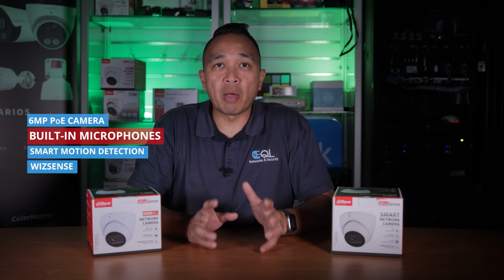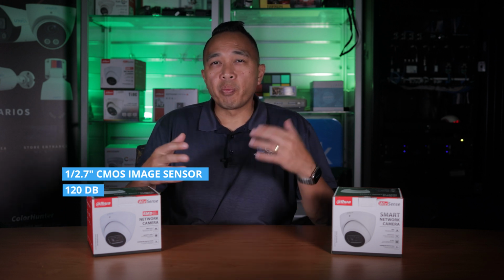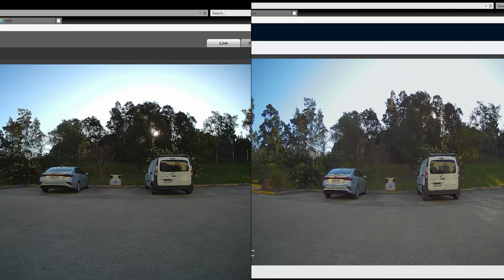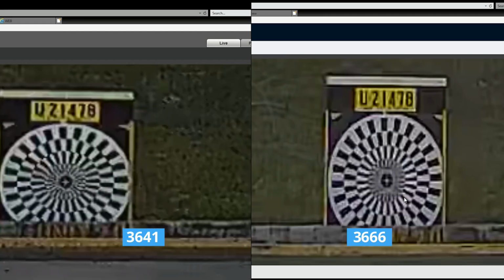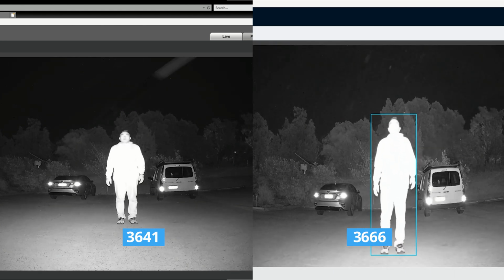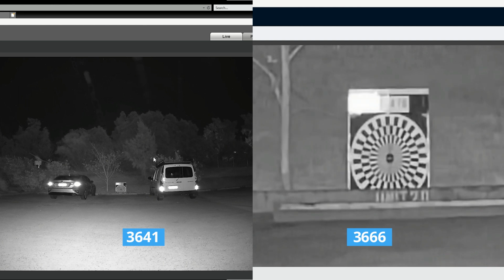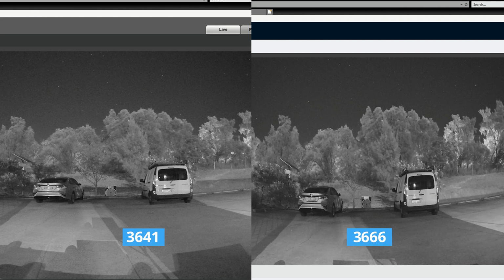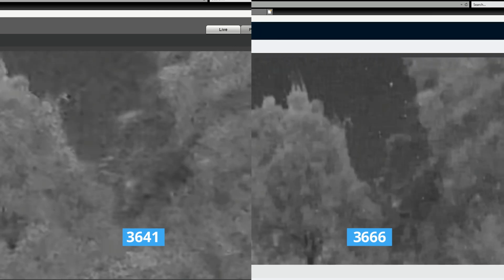Don't Buy a Security Camera Until You Watch This: Dahua 3666 vs Dahua 3641 Comparison!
Are you in the market for a new security camera, but don't know which one to choose? In this video, we'll be comparing the Dahua 3666 6 MP vs Dahua 3641 6 MP cameras to help you make an informed decision.

Both cameras offer high-quality images and advanced features, but which one is right for you? Watch the video to find out!